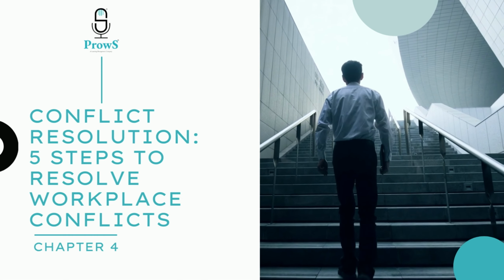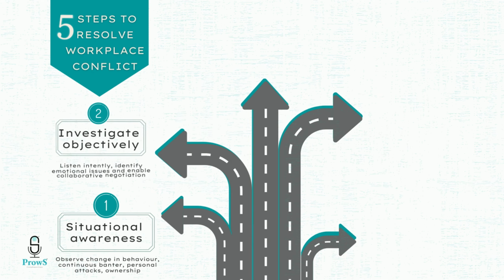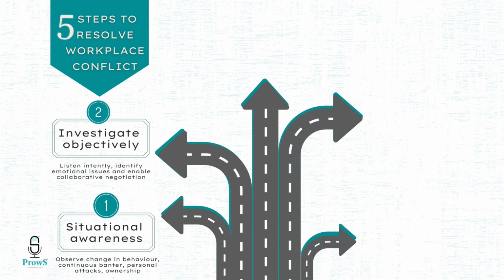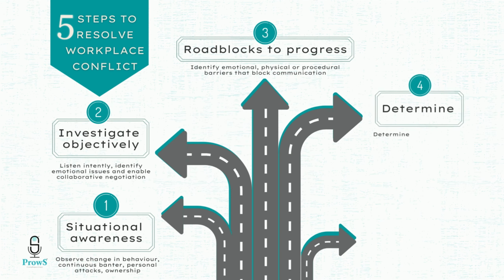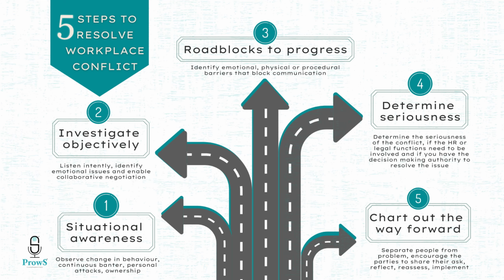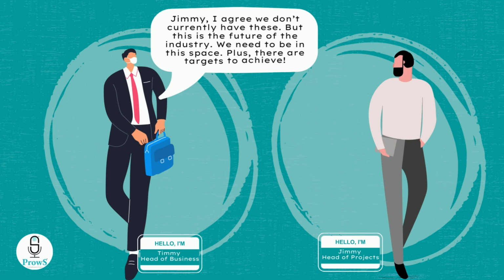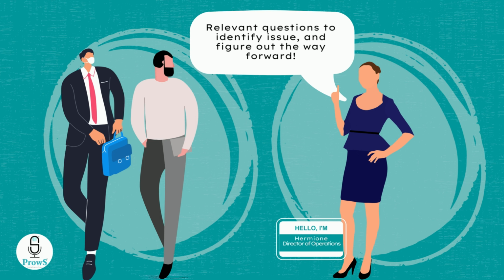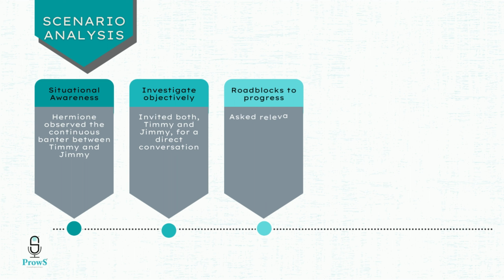5 Simple Steps to Conflict Resolution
Conflict is an inevitable outcome of working closely with multiple stakeholders. Is there any job where there is no people management required? There isn't.

Conflict management professionally and personally, is an extremely important skill to have. This video talks about 5 simple steps to manage conflict at workplaces.

How do you deal with it, how to you resolve it?